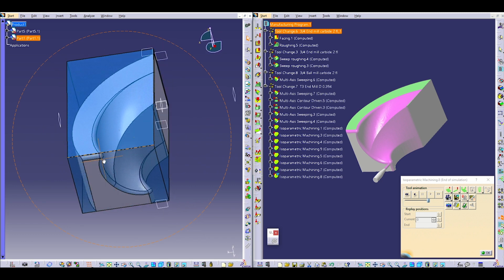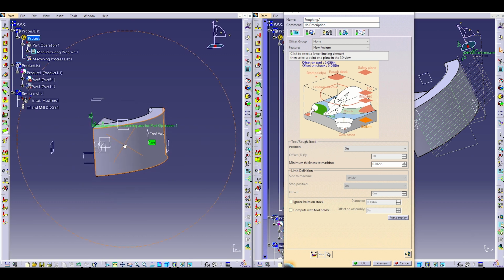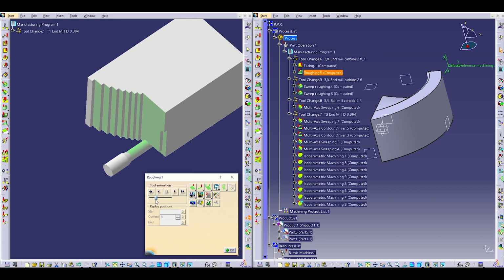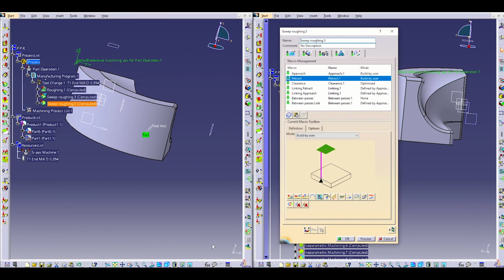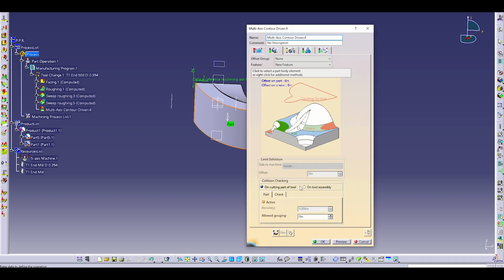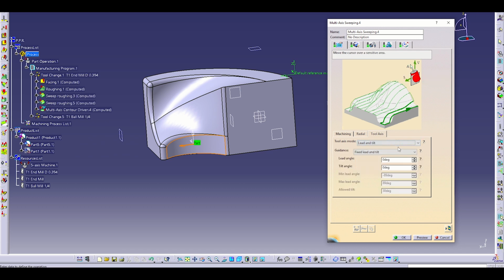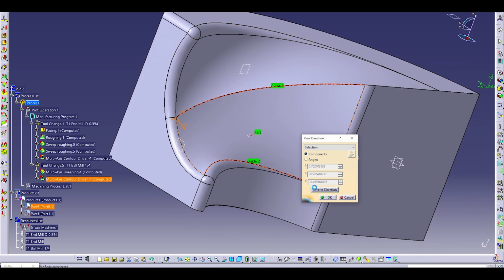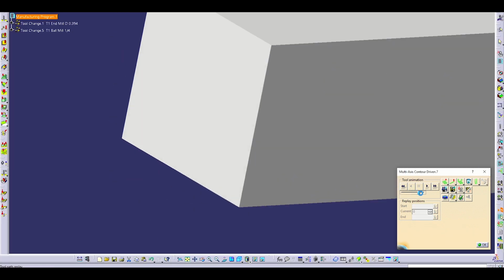Chapter 6 Video